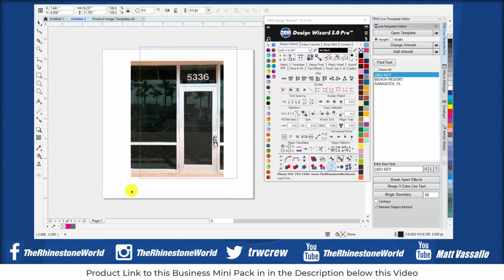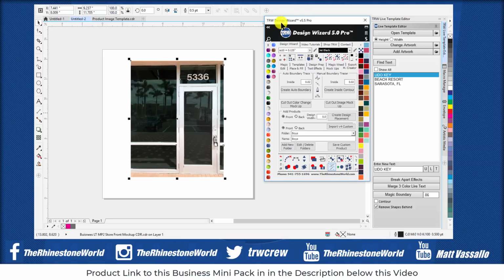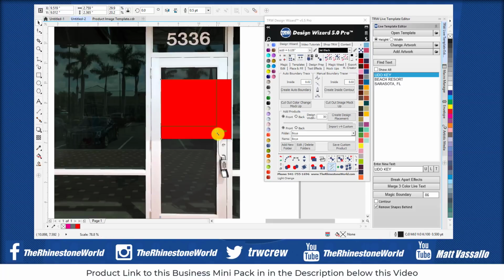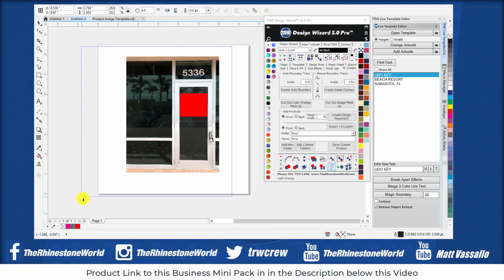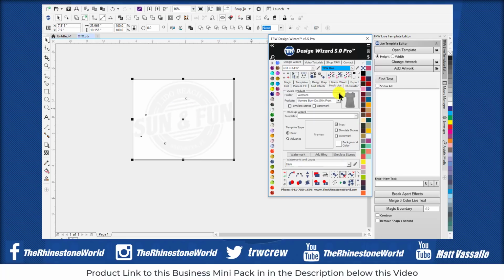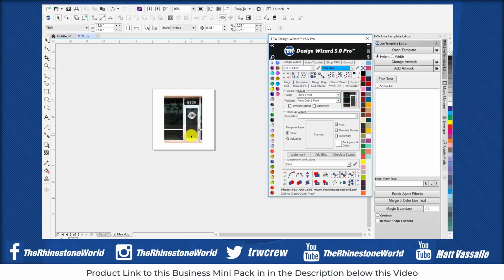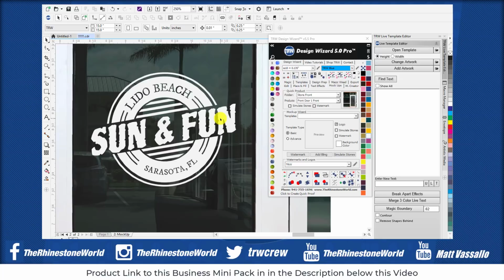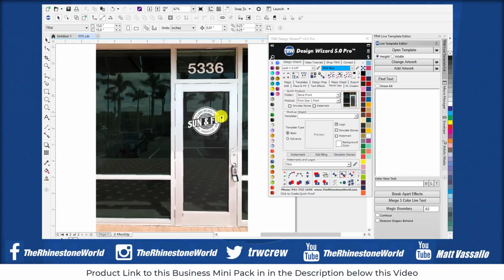Creating a Store Font Window Vinyl Business Decal Mock Up